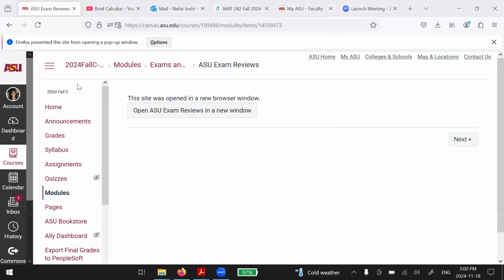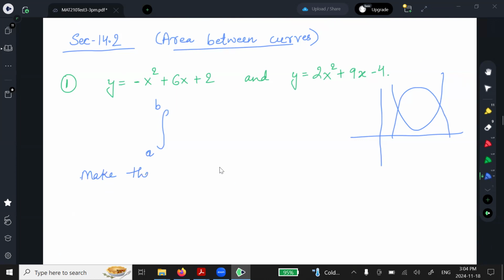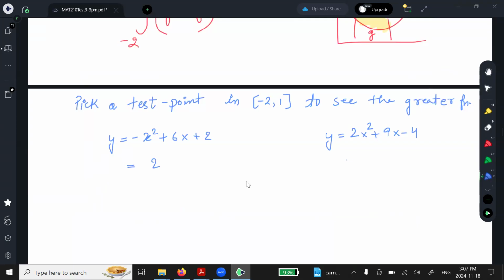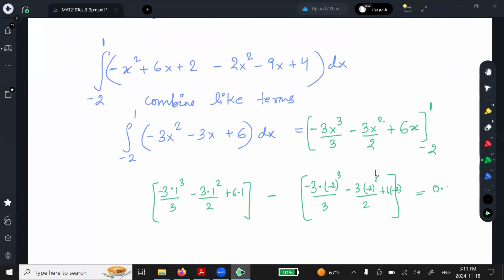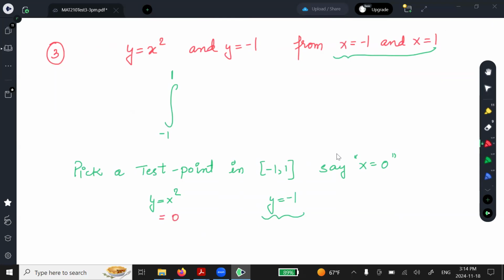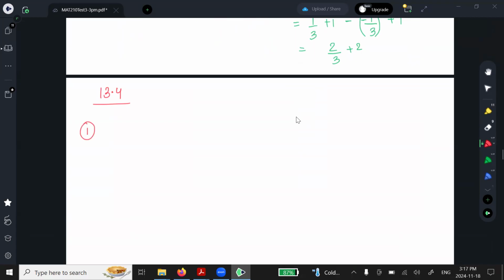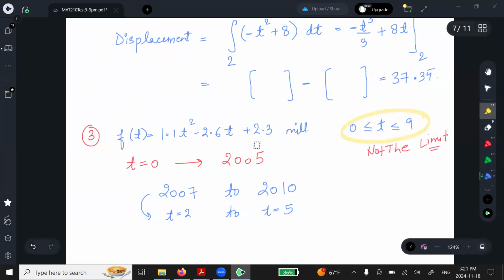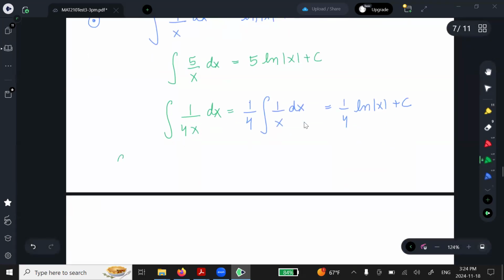Test 3 Review Part II 3PM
This is my 210 class that meets MW 3PM